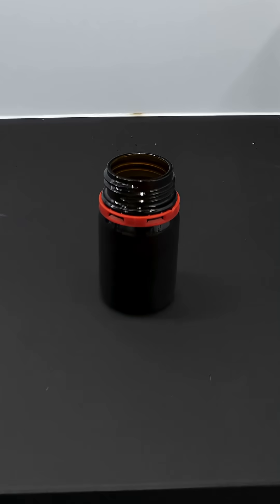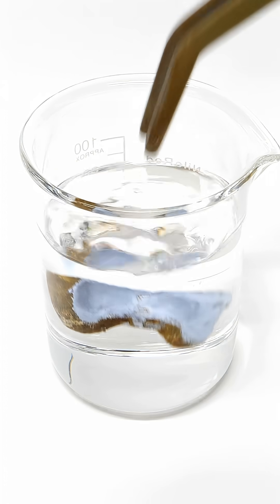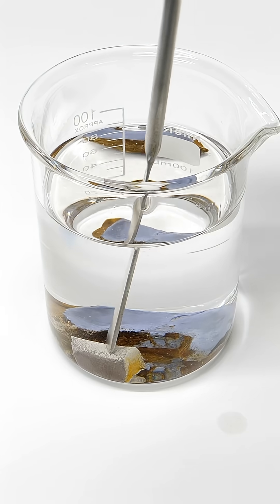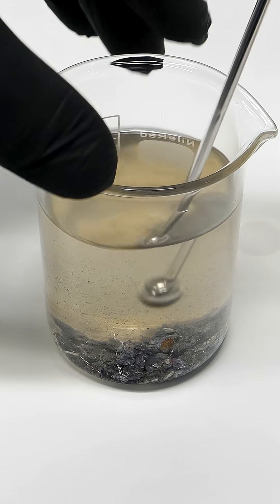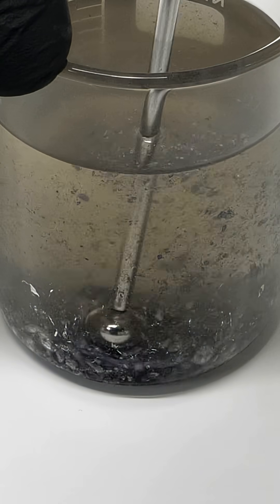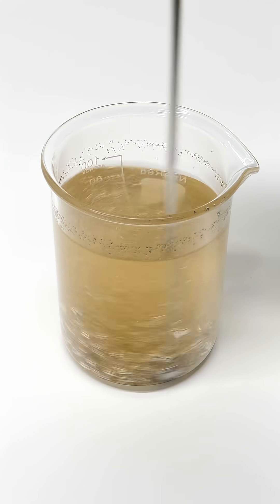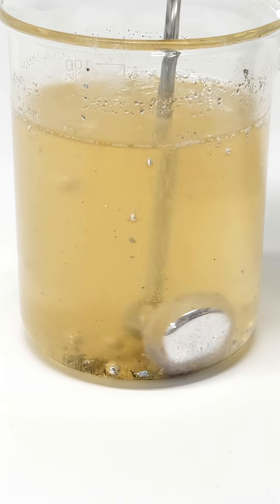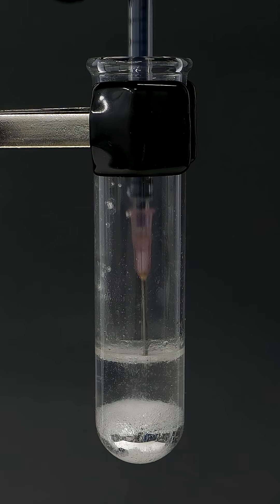Mixing sodium and potassium is crazy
For a while now, I've been wanting to make an explosive liquid metal, and all I need is some sodium and some potassium. And after mixing them together, I eventually had a perfect liquid metal ball. Finally, I pulled some of it out with a syringe, because there's just one thing I have to try.